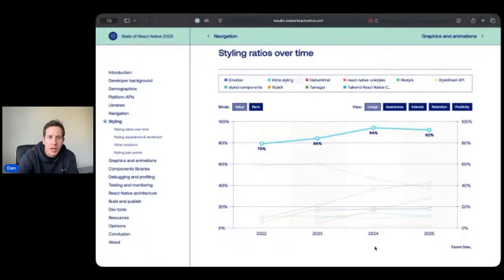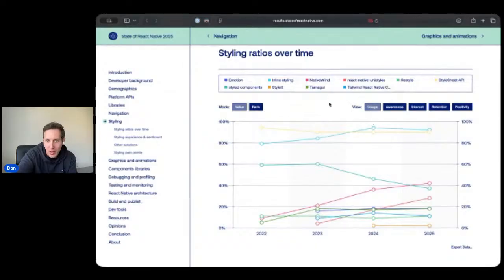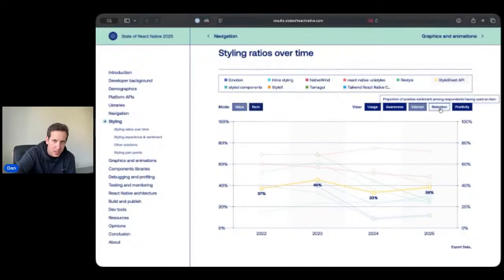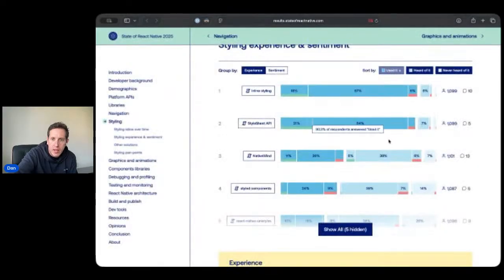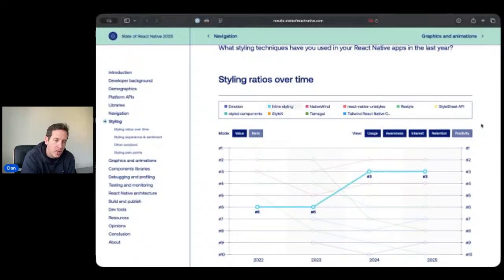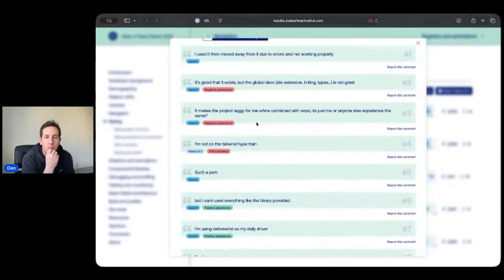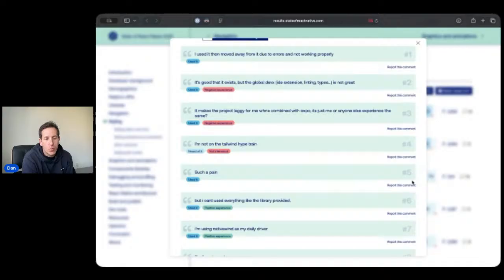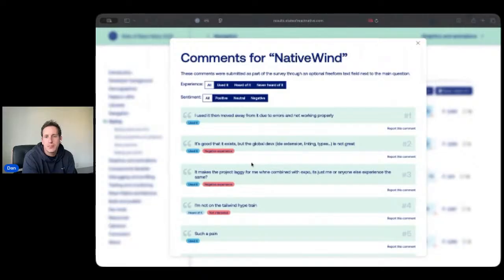State of Nativewind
State of React Native just dropped. Dan talks about what the numbers say about Nativewind.